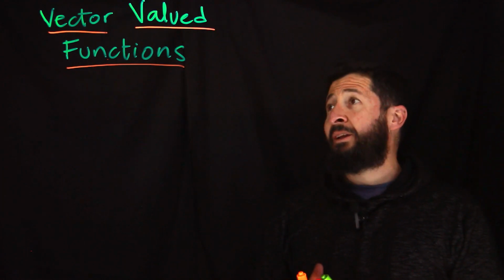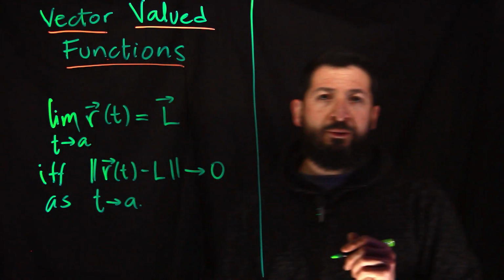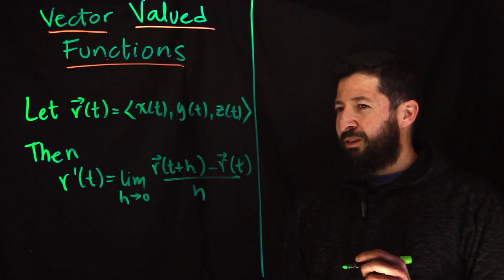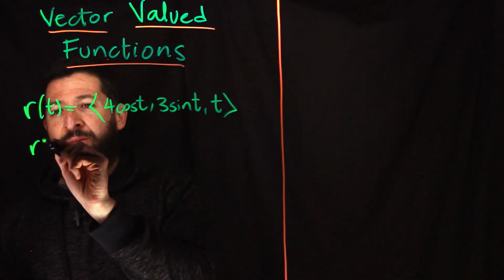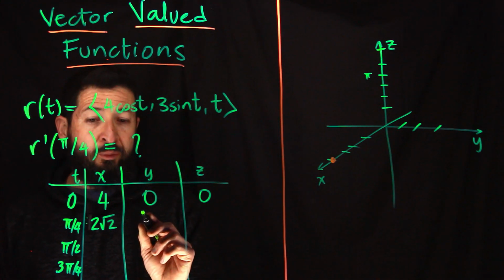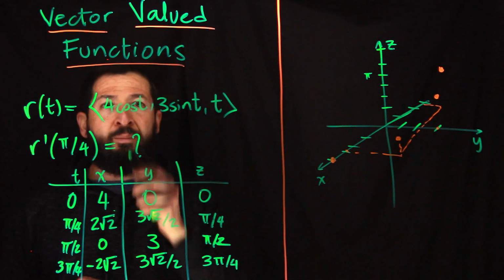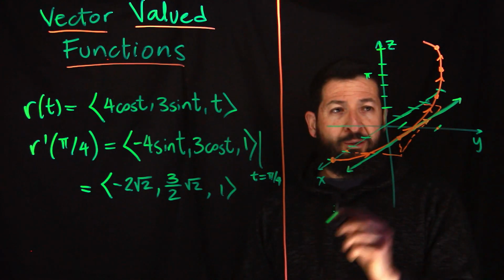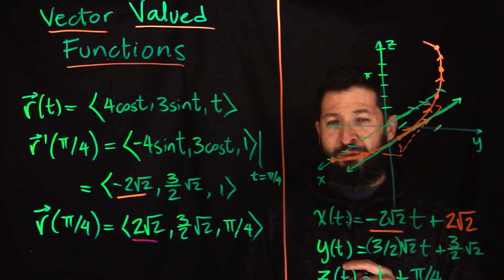Derivatives of Vector Valued Functions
In this video we introduce vector valued functions. We plot the graph of a vector valued function, consider limits, derivatives, and find the parametric equations of the tangent line to its graph at one point.